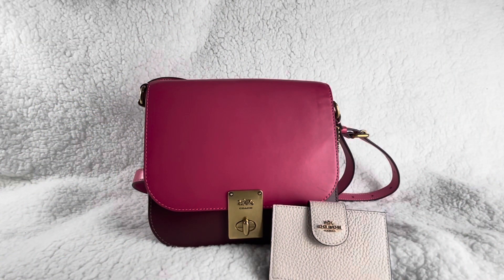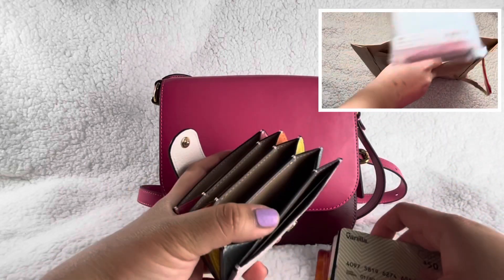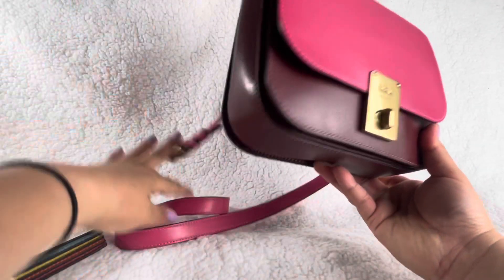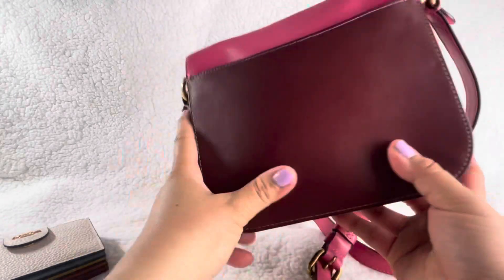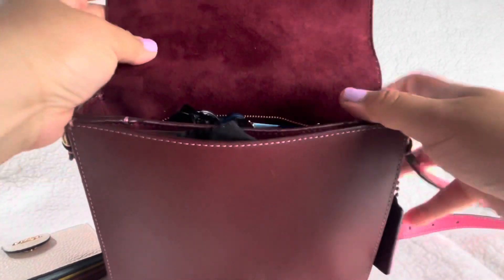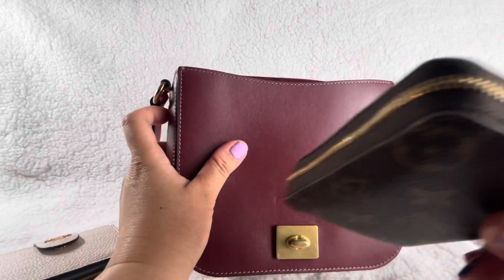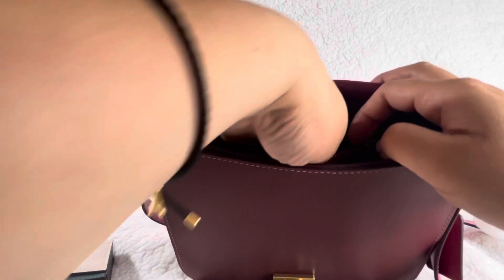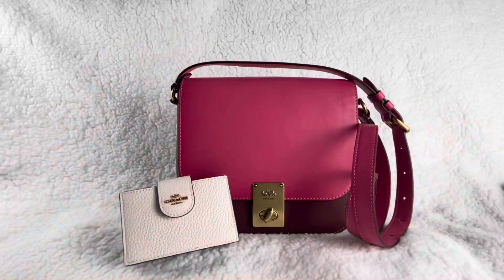Coach Haul | Hutton Saddle Bag & Accordion Card Case In Colorblock, What Fits Inside? | RaqReview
Coach Reserve Mini Haul |  Hutton Saddle Bag In Colorblock & Accordion Card Case In Colorblock, What Fits Inside? Closeup Review | RaqReview

Hi Lovelies,

Did some mini Coach Haul. I found most of these items from the Coach Outlet online on their Reserve section. Let's Review and see what fits inside... Let's go. Enjoy~  :)

The items featured was purchased from Coach Outlet Online, you may also find these items from coach.com or at a resale market.

xoxo
RaqReview

❤️❤️COACH Retail ITEMS:❤️❤️
Featured on this video:
❤️Product Details
❤️ Accordion Card Case In Colorblock
COLOR: Gold/Chalk Multi

Product Details:
Refined pebble leather
Five compartments
Snap closure, leather lining
4 1/4" (L) x 2 3/4" (H) x 3/4" (W)

❤️ Hutton Saddle Bag In Colorblock
COLOR: Brass/Confetti Pink Multi

Product Details
Refined calf leather
Adjustable strap with 21 1/2" drop for shoulder or crossbody wear
7 3/4" (L) x 7" (H) x 3" (W)